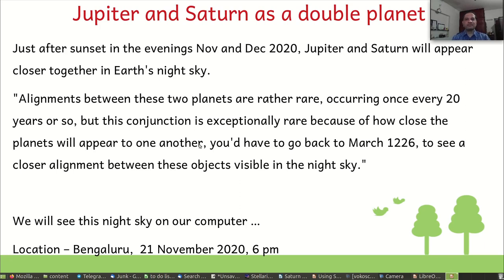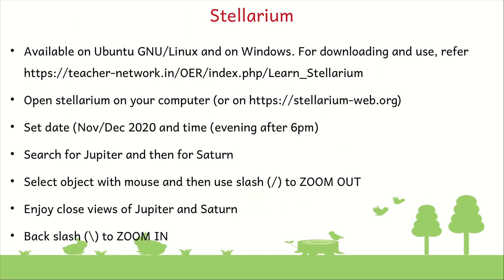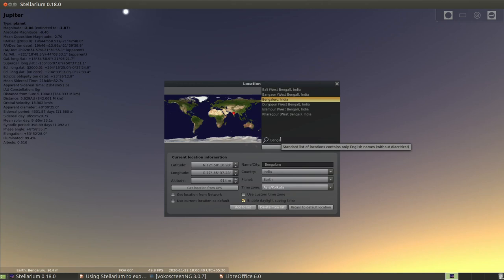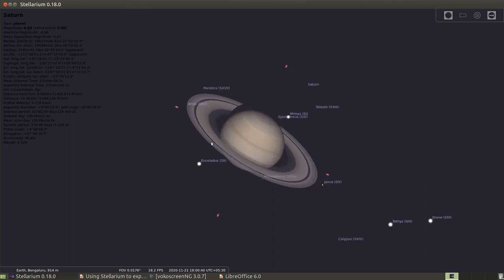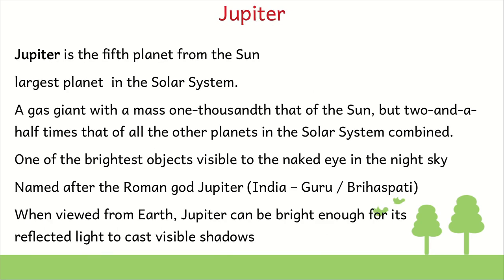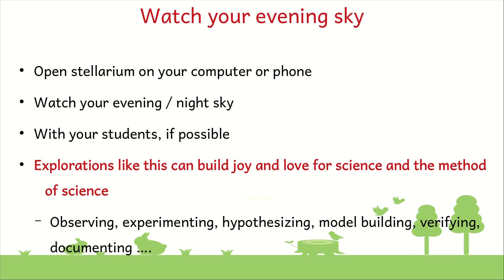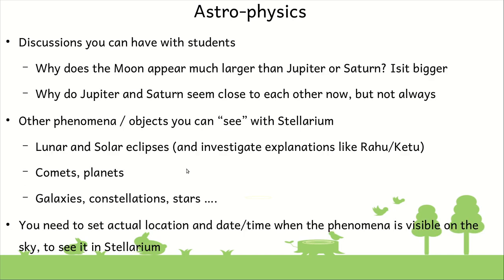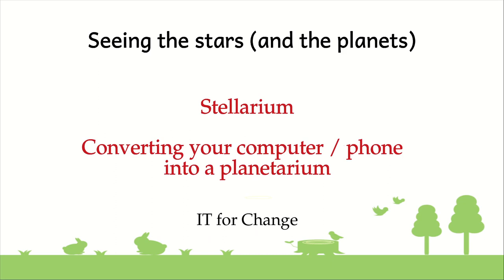Jupiter Saturn viewing Nov 2020 with Stellarium